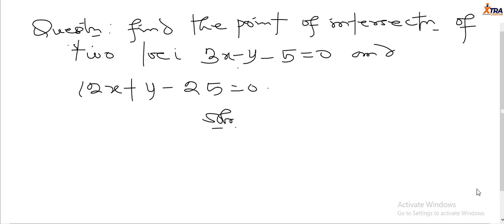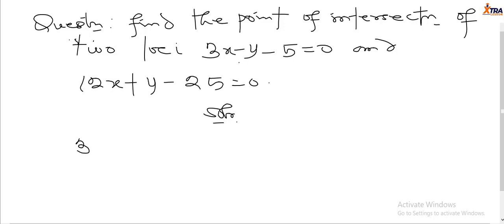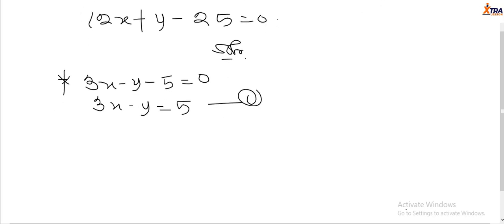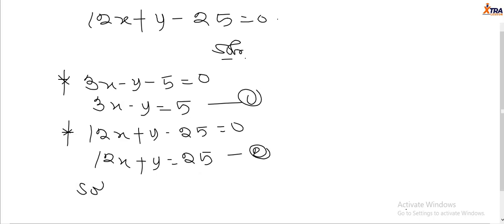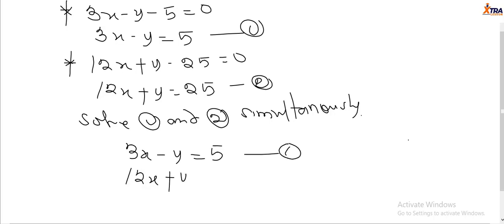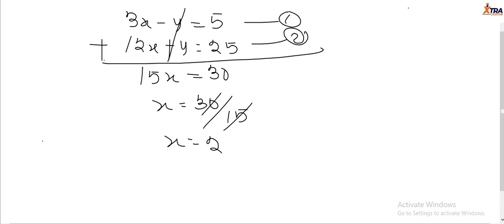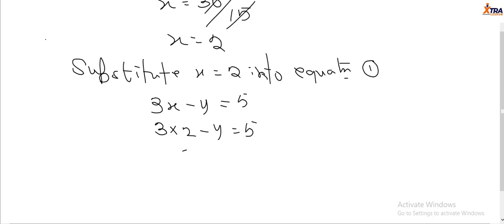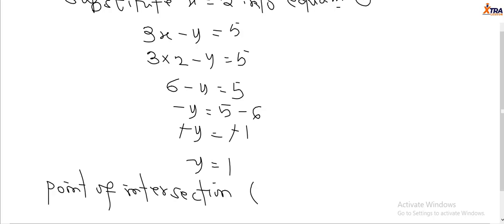Lecture 22 Question on intersection of line